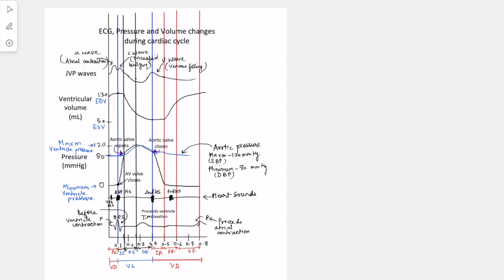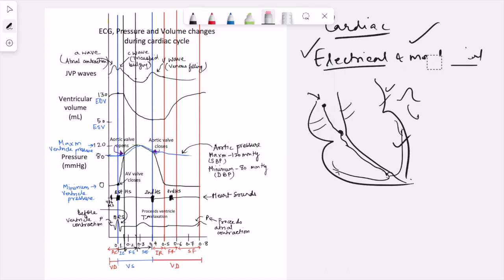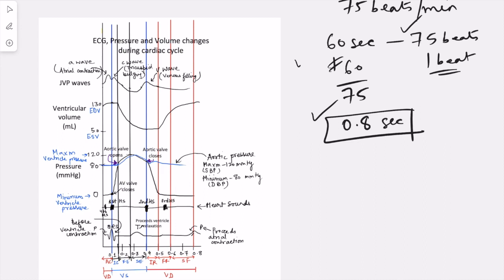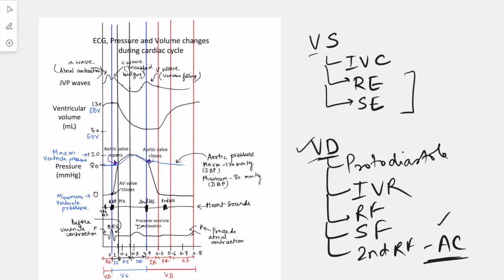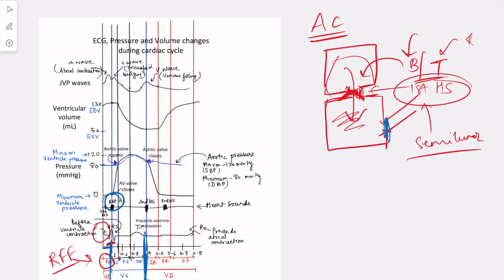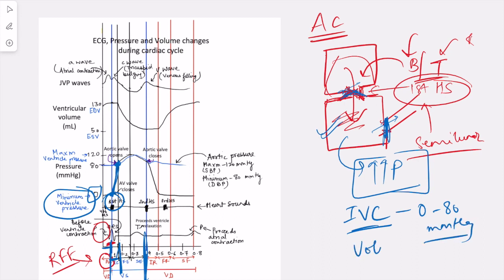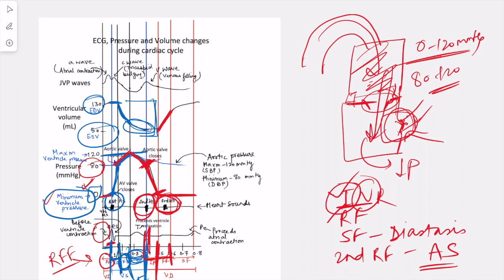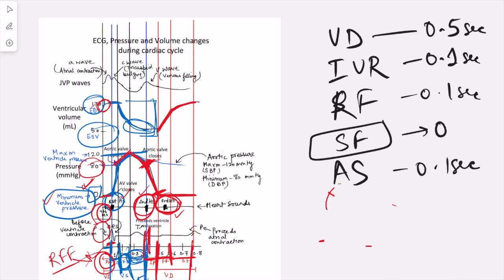Cardiac cycle physiology mbbs 1st year, pressure and volume changes, Wiggers diagram CVS physiology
MBBS Physiology lecture on cardiovascular system physiology explaining the events in cardiac cycle